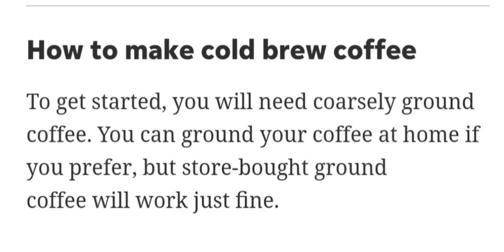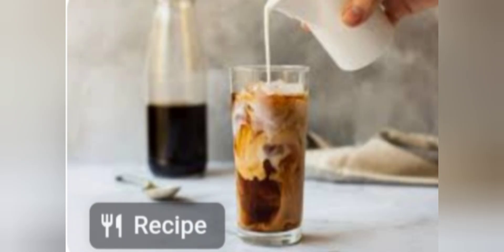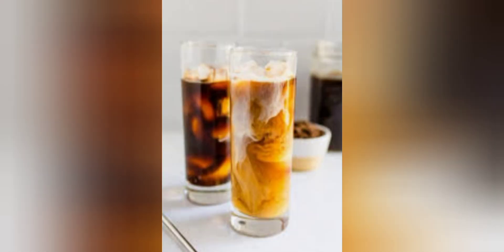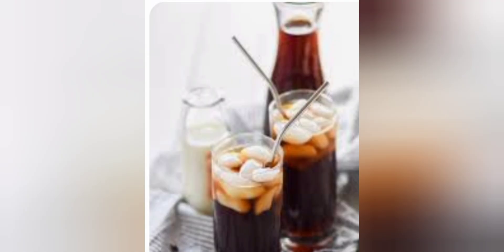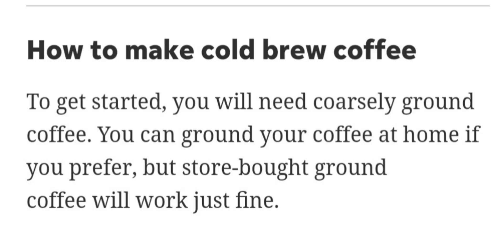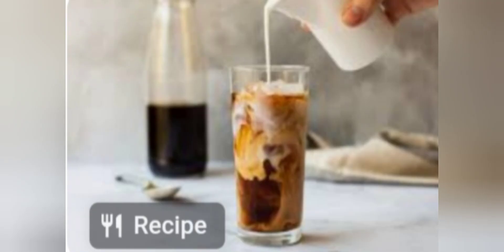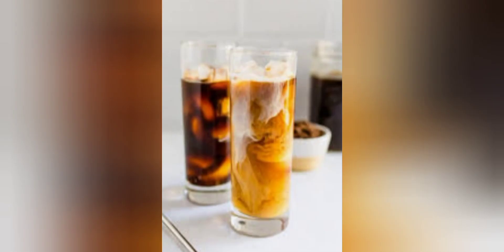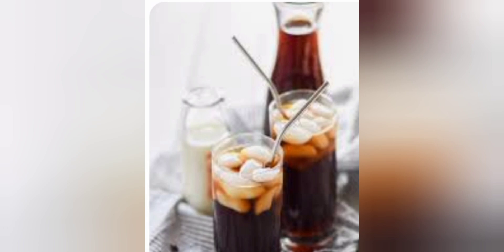how to make cold brew coffee